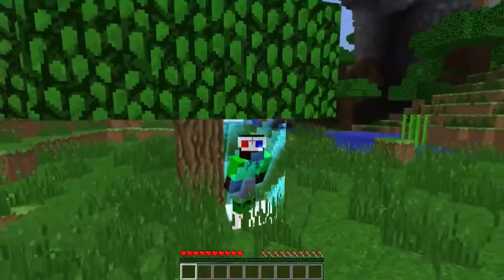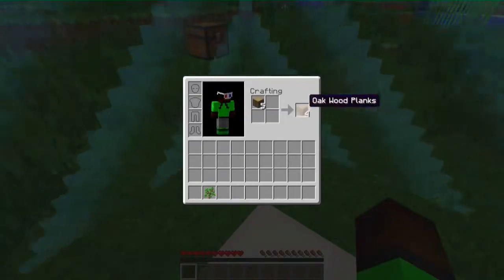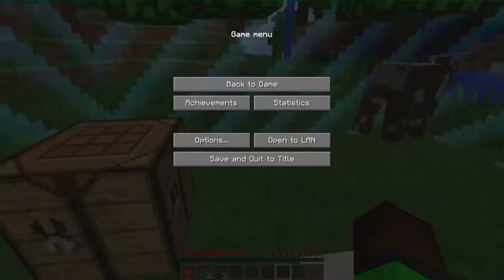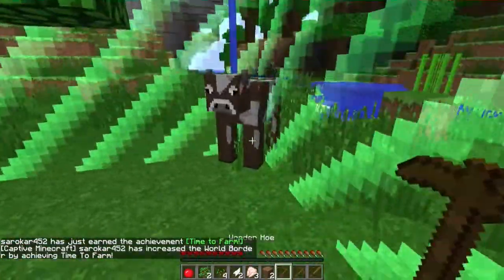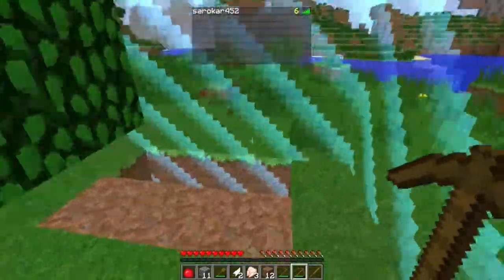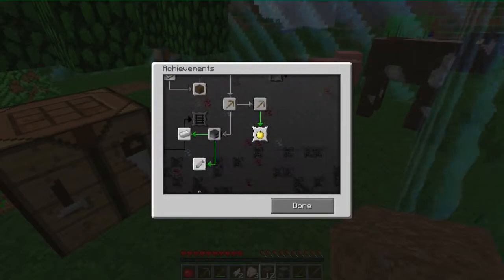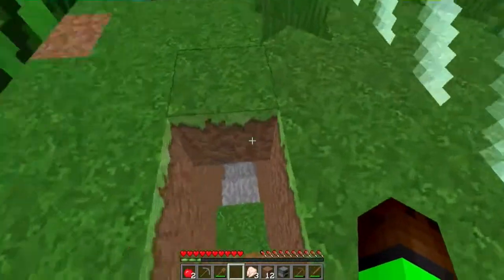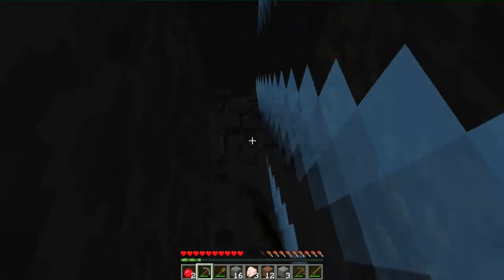Claustrophobic! Minecraft Captive (Survival Map)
Yo,Yo,Yo guys and gals! Today I will be playing a custom survival map for Minecraft 14w 18b called Minecraft Captive! The goal? Get achievements in order to expand the 1x1 border. Enjoy :D
P.S I am trying to upload everyday, I am at 2/7 everyday so far, lets hope i can keep it up :D

Thanks for spending the time to reading this :D